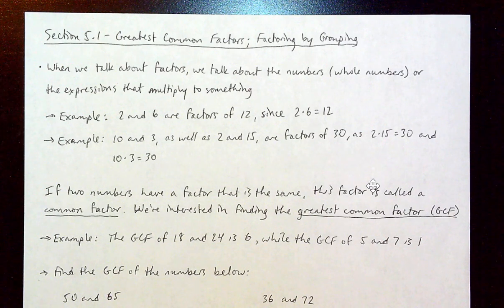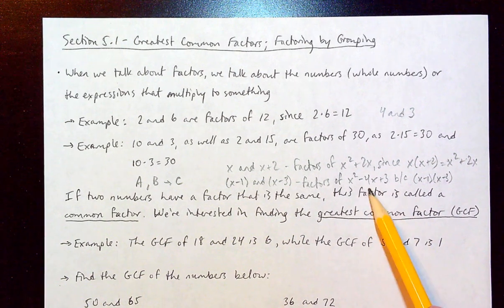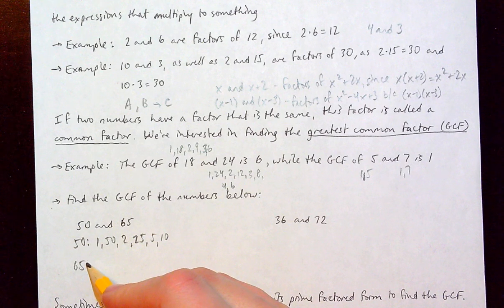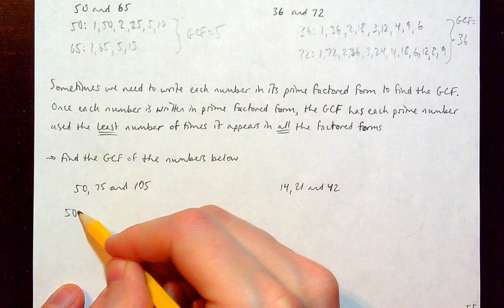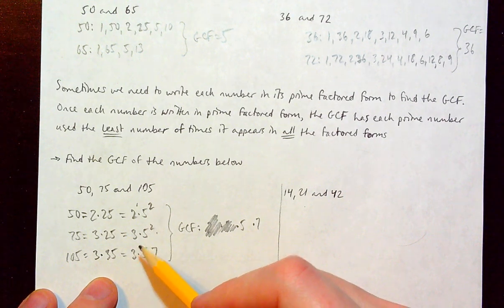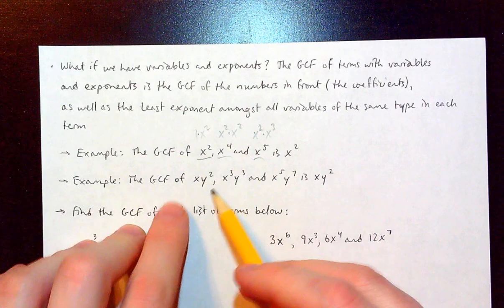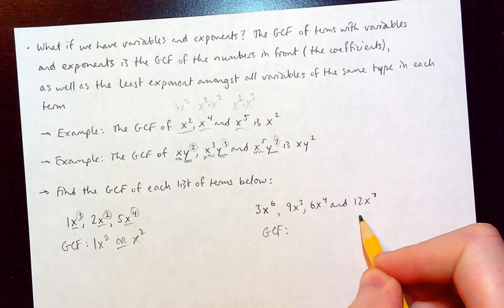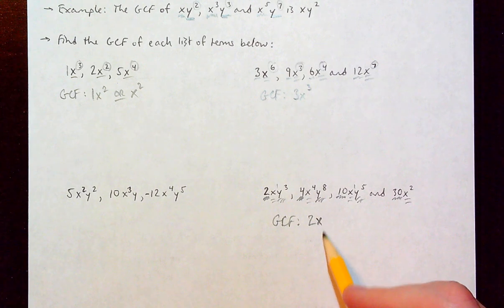Introduction to Algebra - Factoring Polynomials Part I